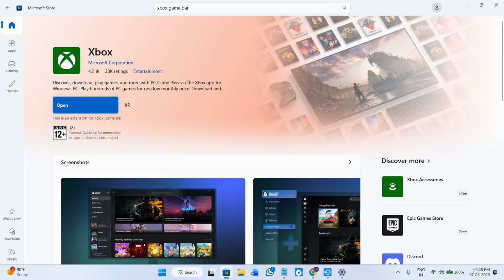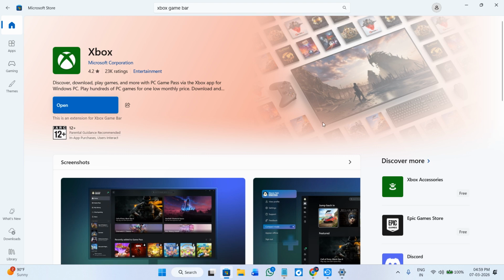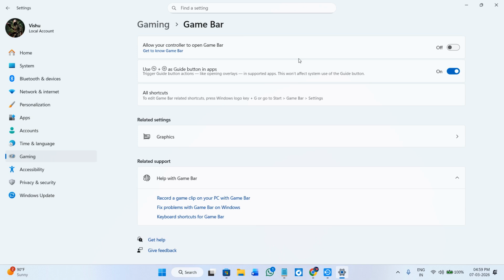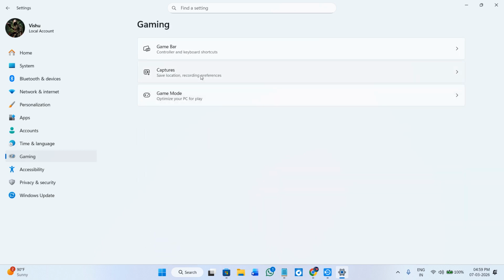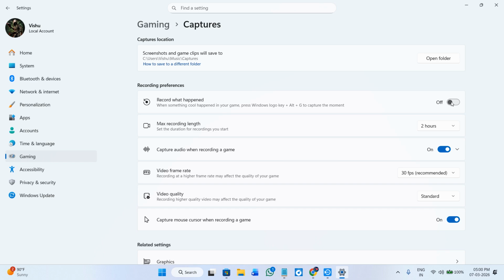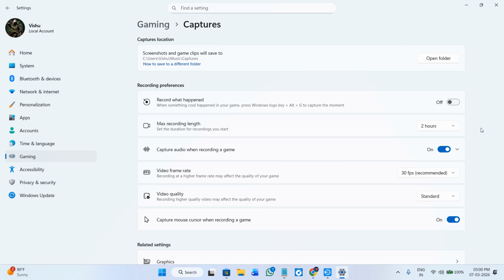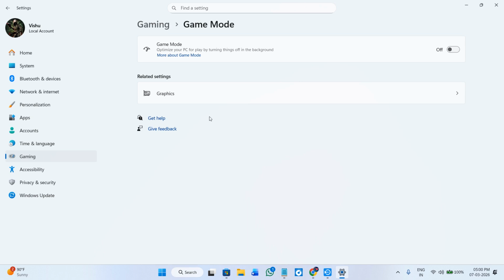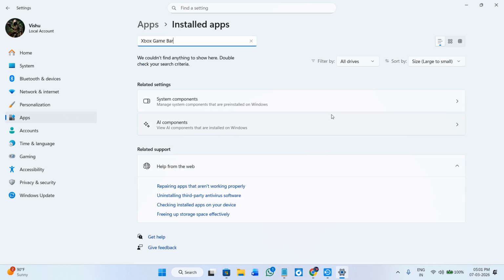How To Fix Xbox Game Bar Capture Greyed Out in Windows 11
Hey everyone, welcome or welcome back! In this video, we're tackling a common issue for PC gaming enthusiasts: how to record screen when the Xbox Game Bar capture option is grayed out in Windows 11. If you're wondering how to record screen in windows 11 and your capture button is disabled, don't worry! We'll walk you through the simple settings to get your recording functionality back.